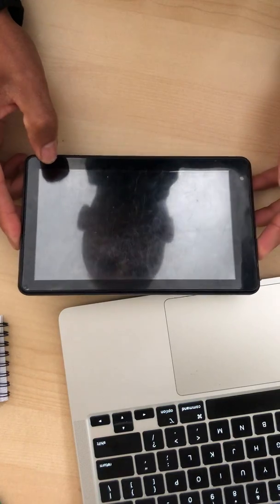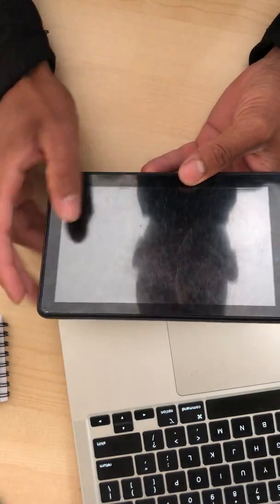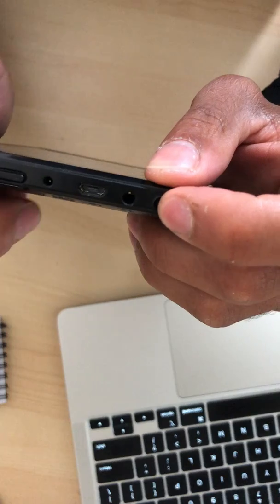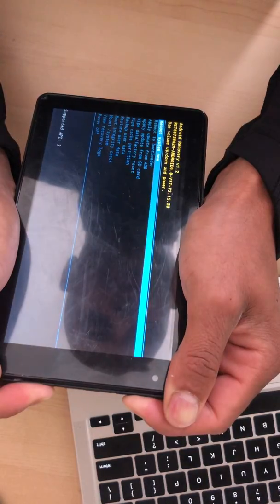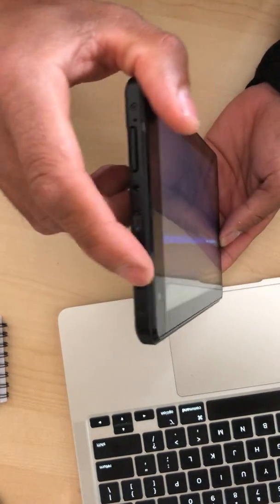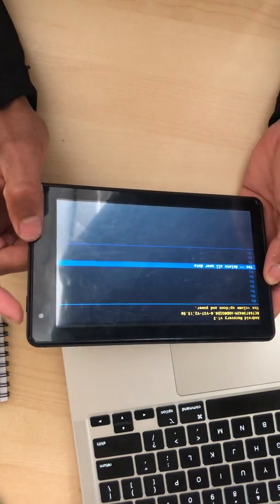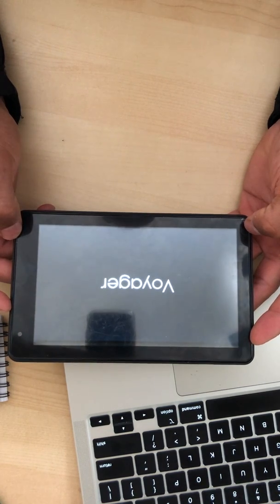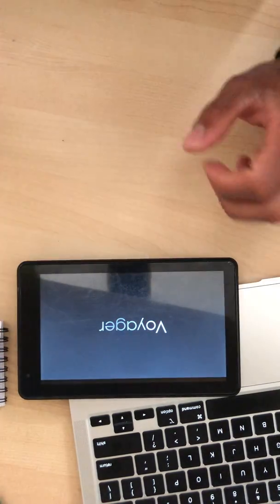How to access your RCA tablet | if you forget the password 2020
Today I will show you how to hard reset/ factory reset your RCA tablet if you forgot the password. Using this method you can unlock your RCA tablet and access it like normal.